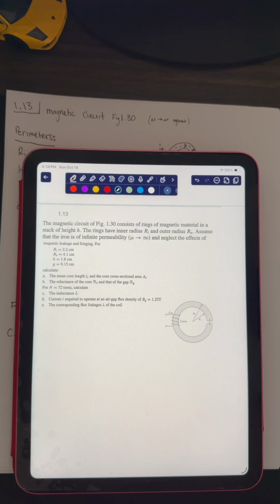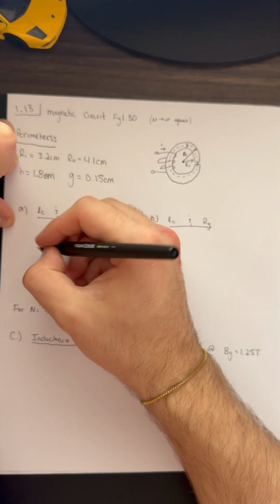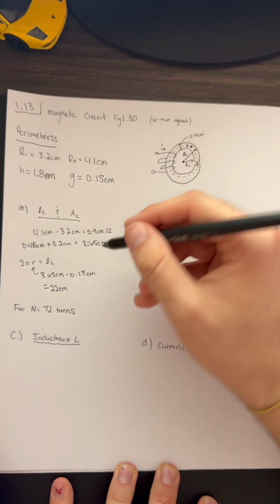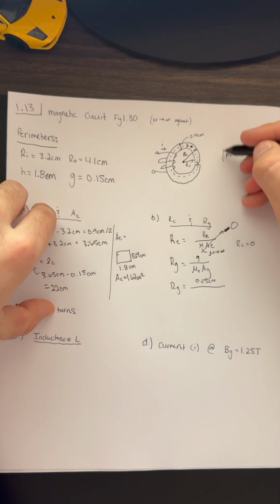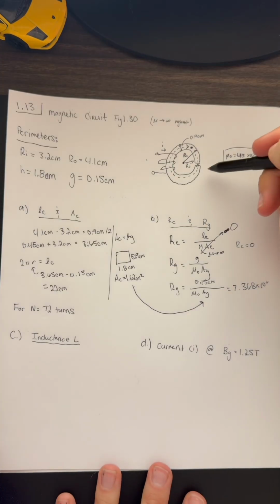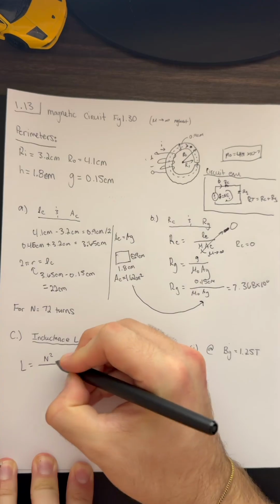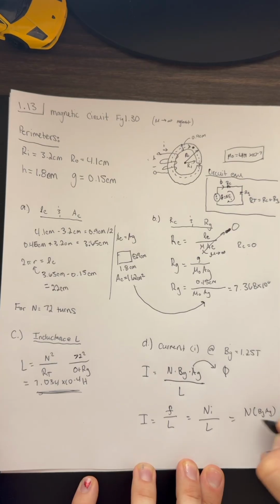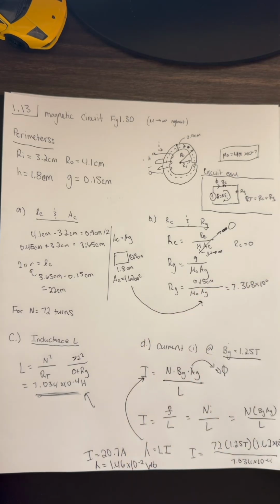1.3 Magnetic Circuit Figure 1.30